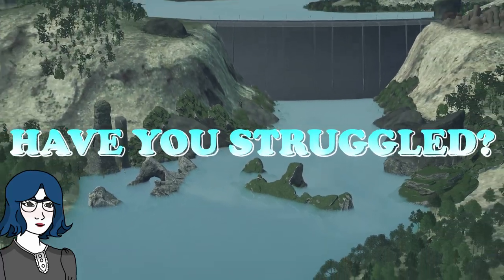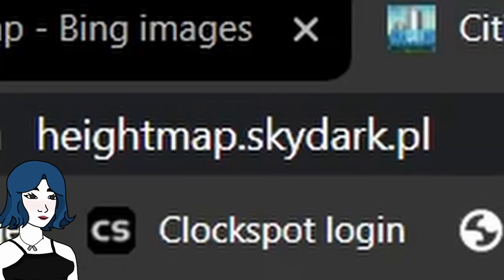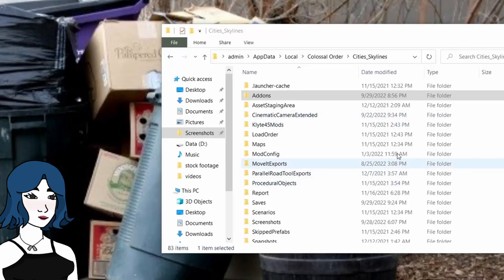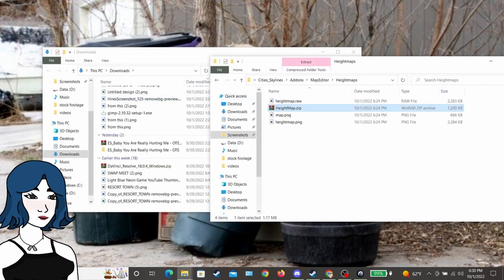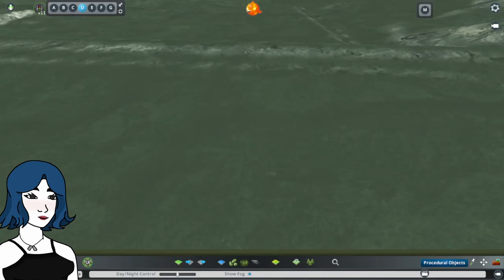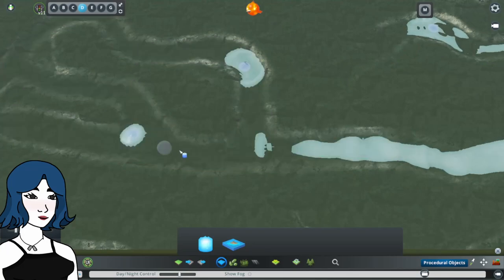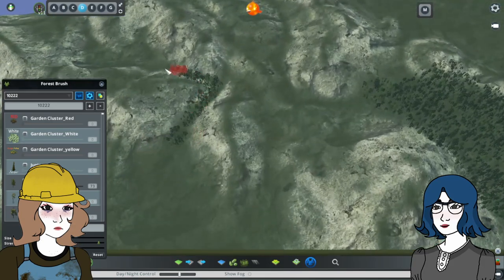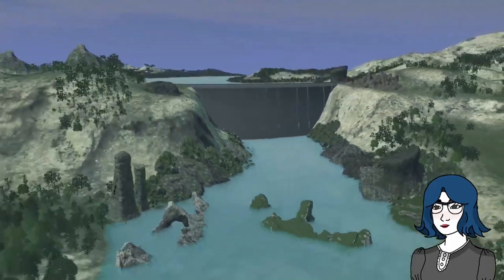How to Make BEAUTIFUL MAPS IN CITIES SKYLINES using REAL WORLD DATA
In this video, I'll show you how to import REAL WORLD terrain data into Cities Skylines to create a beautiful realistic map. We'll also go over how to make rivers, place water sources and trees to create a great looking map.

File Path For Import -
C:\Users\(username)\AppData\Local\Colossal Order\Cities_Skylines\Addons\MapEditor\Heightmaps